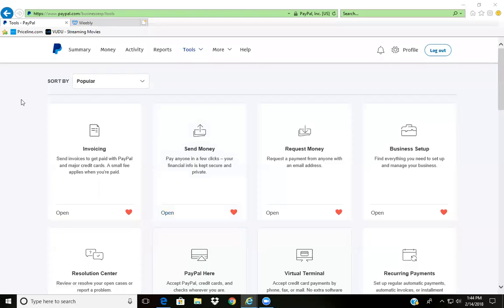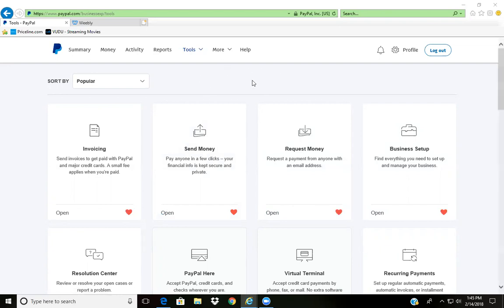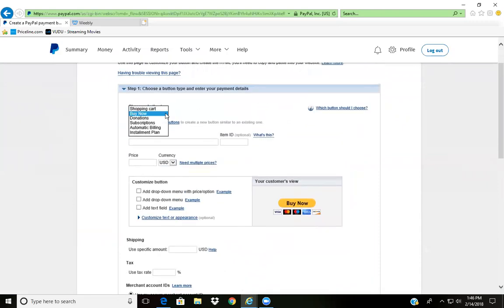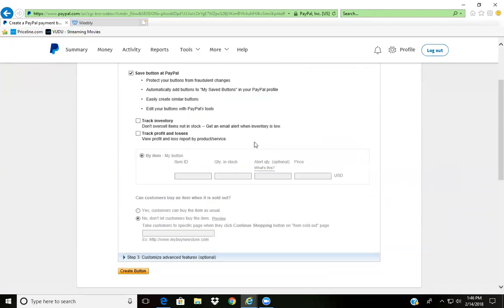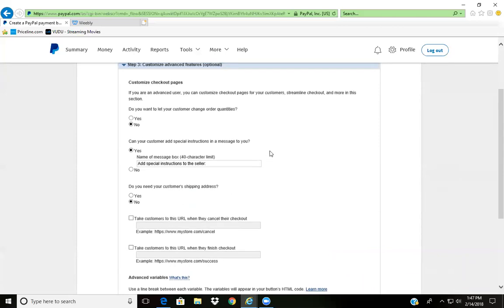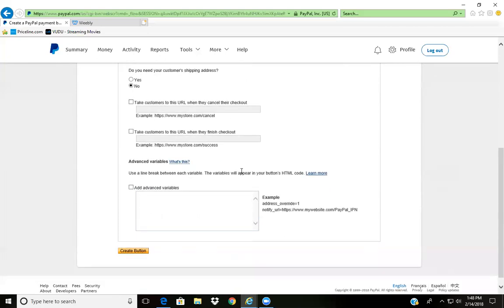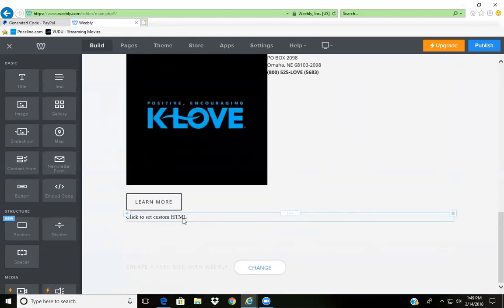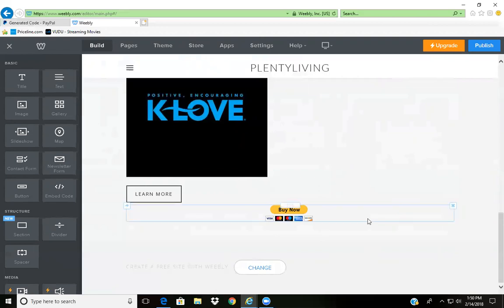How to create a Free and Easy "Buy Now" button and add it to your website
In this tutorial, I will teach you how to create a "Buy Now" button for your website using PayPal. Also in this tutorial, I'll show you how to add the button into your Weebly website. PayPal is a free resource that supports online payments. Weebly is another free resource for web-hosting, drag-and-drop website builder.